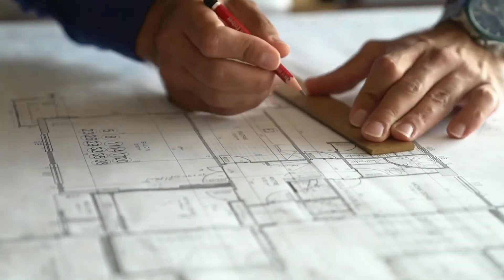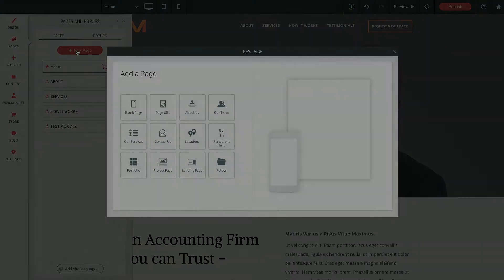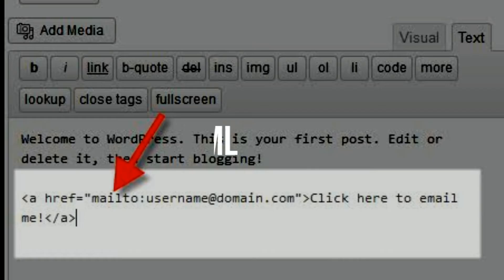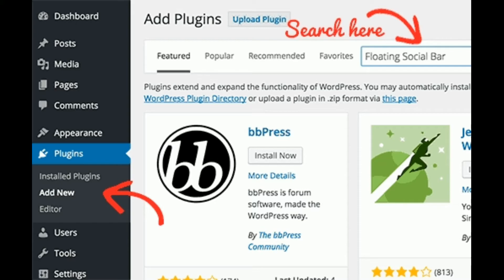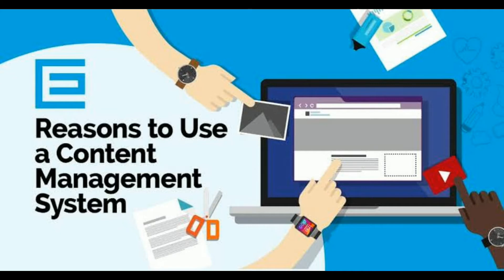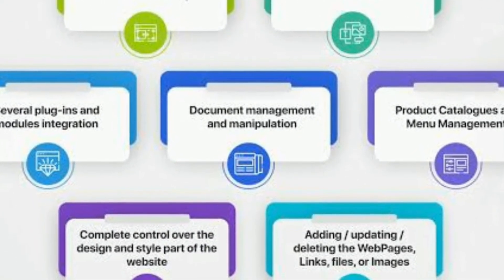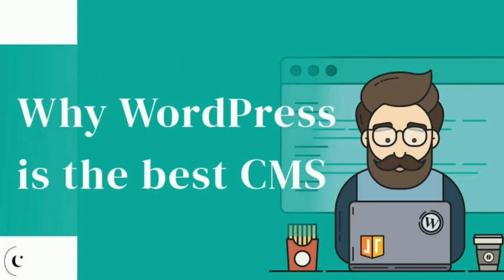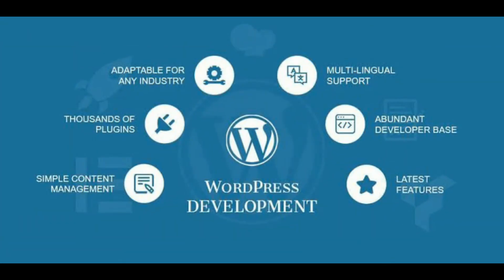What is Content Management System (CMS) | Introduction | Advantages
What is Content Management System?
CMS a highly used word in content creation world. But what exactly is CMS? Don’t worry in this article not just get what is CMS (Content Management System) but we will be taking an overview on this massive field of website development.
If you have ever wondered about how articles are written and what is the base on which these websites are developed this is exactly what we will be going through this article.
Starting with “CMS” till now you would already know that CMS stands of “Content Management System”.
CMS is an application that is used to create, edit and manage the web content. These applications also help in development of the website with great functionality without writing any line of code. So, these are also called “code free applications”.
The user can create, modify and publish articles and websites without any code. CMS is stored in the database and it interacts with the user through a graphical interface layer.